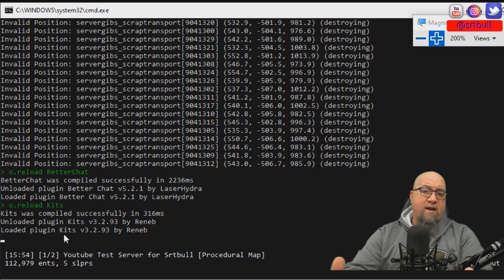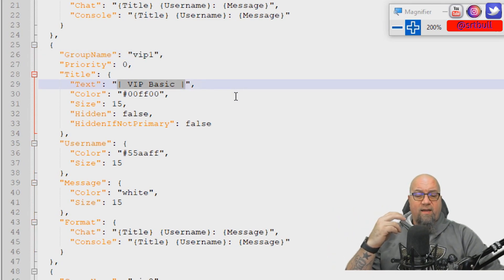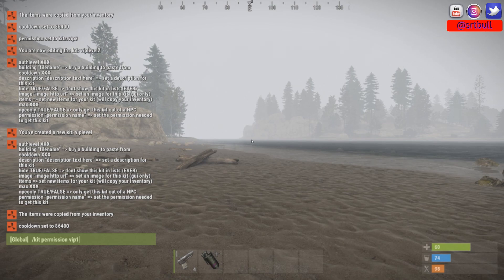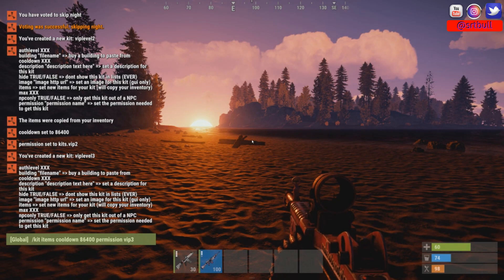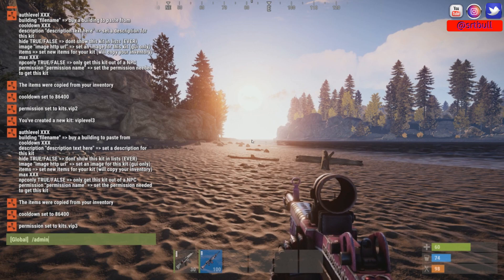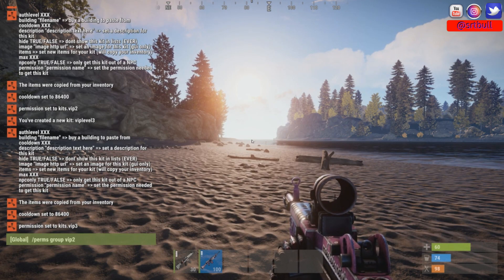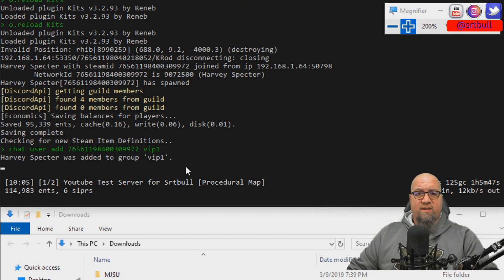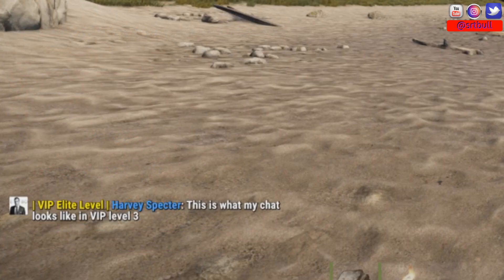Rust VIP KITS | Rust Admin Academy | Rust Tutorial 2020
Creating VIP KITS is a great way to generate income from your servers.  Or if you just want to give away cool packages to loyal players on your server.
With special tags for those that support you and your server, you can really make you supporters stand out from the croud.

In this video I reference a couple different plugins.
The first one is BetterChat.

The second main plugin I discuss is Rust Kits.

RAA
by SrtBull
Rust Tutorial